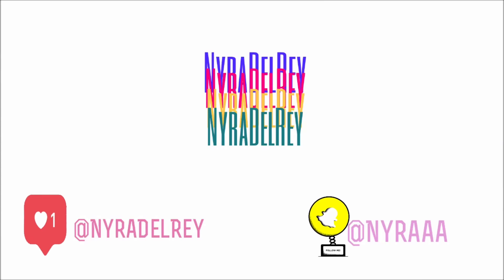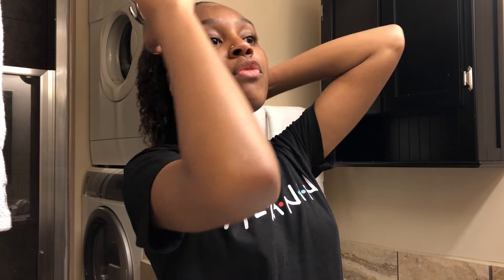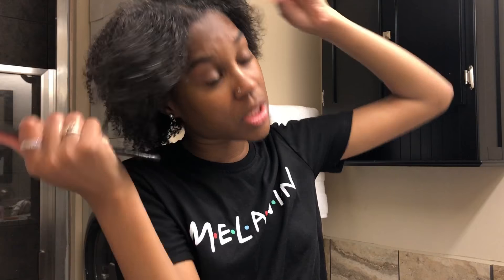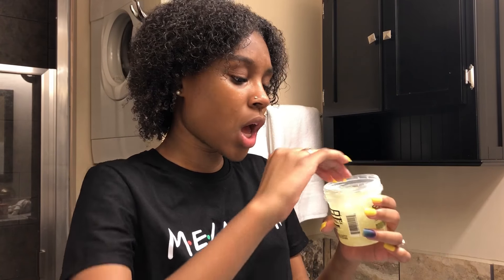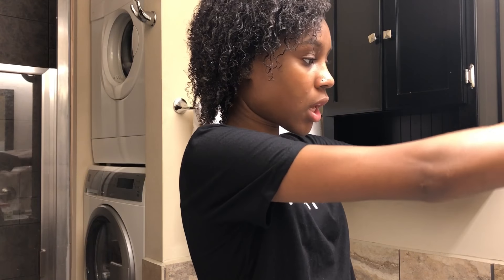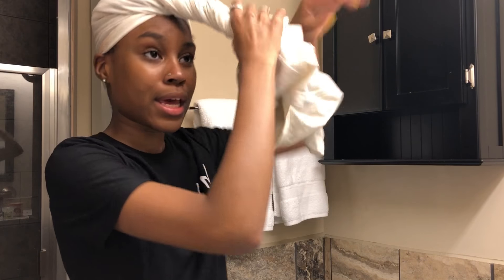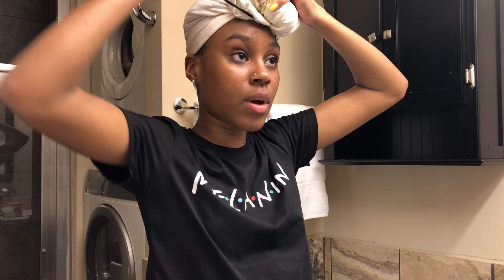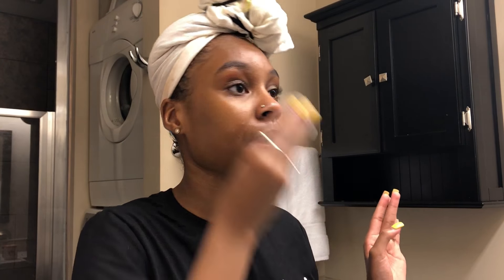my "i just wanna go to sleep" routine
I was so tired in this video yall dont evEN KNO

Products used in this video:
All mentioned :p

Stalk me:
Snap- nyraaa

TAGS (ignore): makeup haul beauty fashion makeupbymandy amanda steele maddi bragg macbarbie07 bethany mota too faced nyx mac sephora highlight lipstick ootd ootd grwm get ready with me tutorial eyeshadow eyebrows routine eyeliner contour tips jefree starr nikkie tutorials jaclyn hill mel joy gen beauty ulta jackie aina alissa ashley armon nyma tang patricia bright patrickstarr thomas halpert bella fiori emma chamberlin adeline morin tana mongeau aidette cancino daisy marquez alissa ashley arnell armon alyssa bretman rock eris the planet kianna naomi gins makeup jarry jaelah majette jenna marbles james charles nazanin kavari kennedy cymone yasmin leslie chavez monica muse nathalie paris naturally sunny patricia bright rachel cantu anna safiya nygaard sarah fritz ttlyteala teala dunn victoria loopz youkeyy